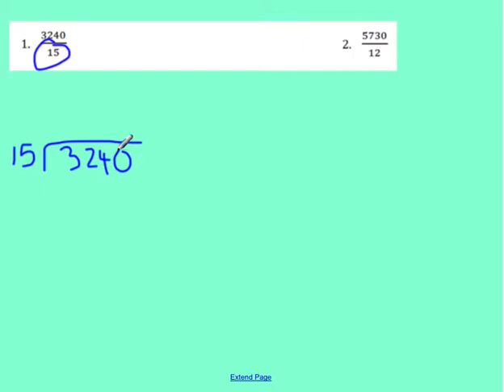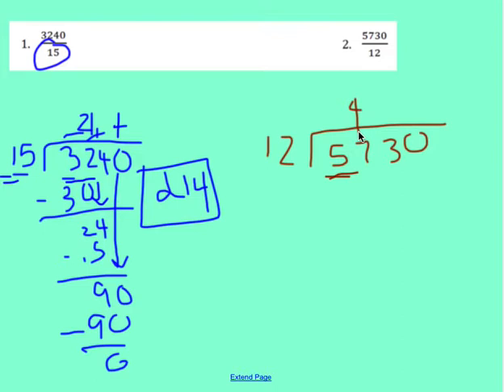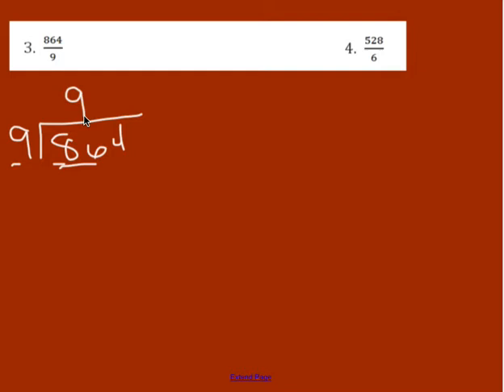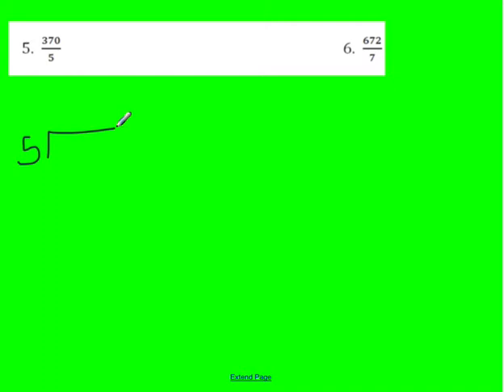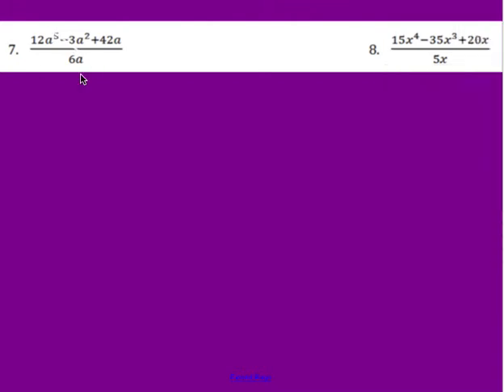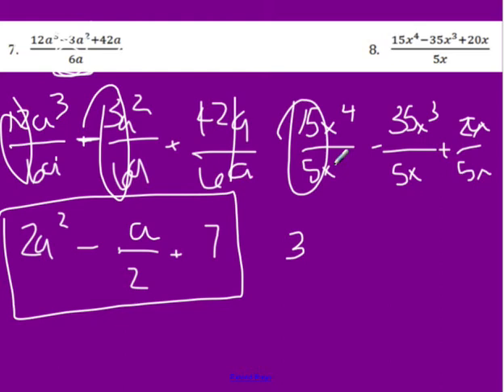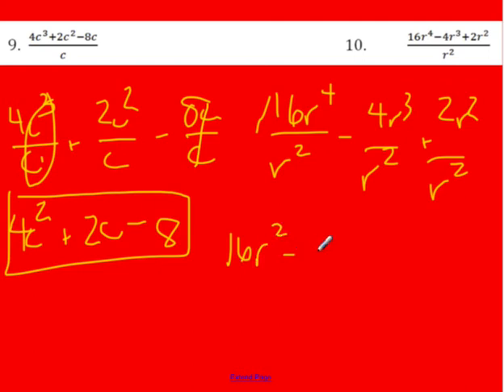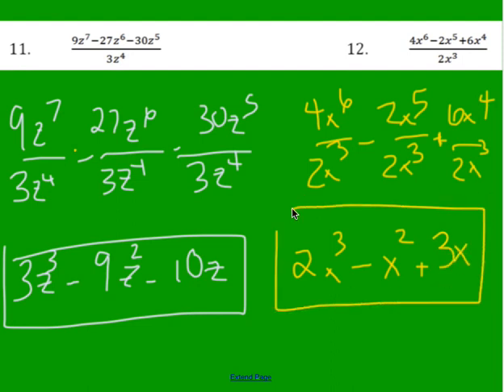Unit 9 Notes 13 Long Division Review and Prep